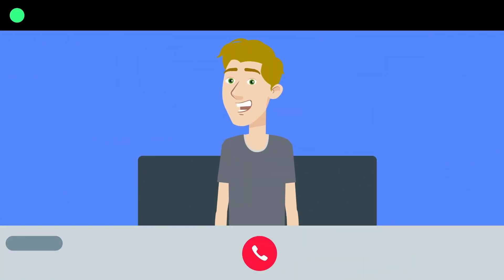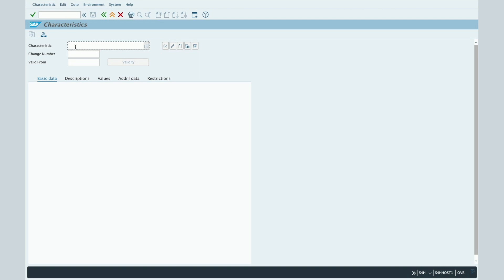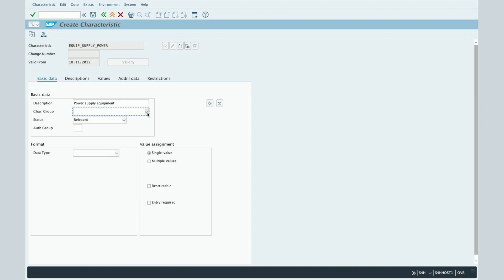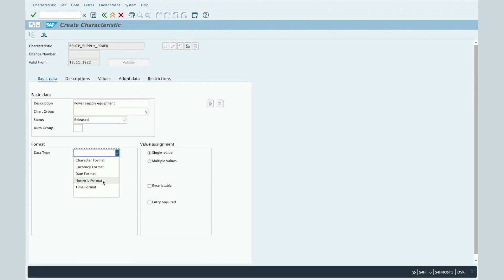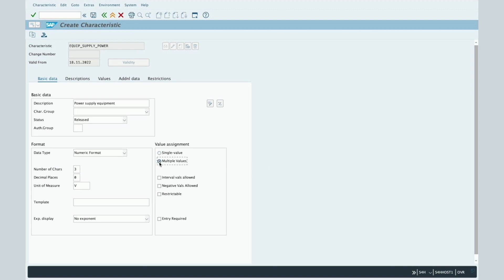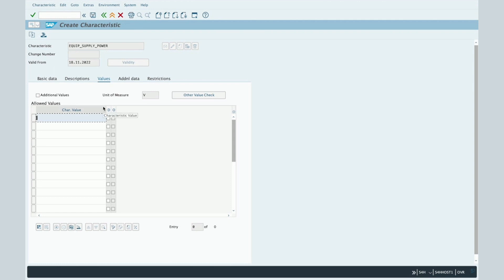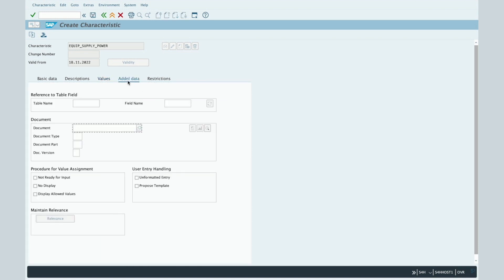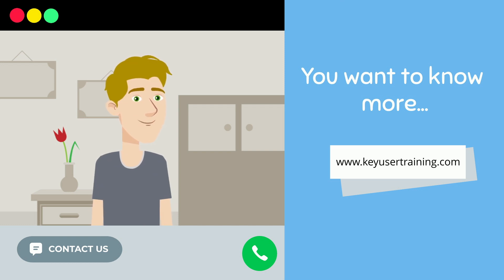SAP CT04 - How to create a characteristic ?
Learn how to quickly create a feature in SAP with the CT04 tool!

In this practical video, discover the key steps for defining and parameterizing a feature according to your specific needs. Simplify feature management and improve data accuracy with this detailed demonstration.

Don't miss this opportunity to master SAP CT04 and become an expert in feature creation! Click now to watch the video and optimize your feature creation process with SAP! 💪🎥✨

Hello,

Michael